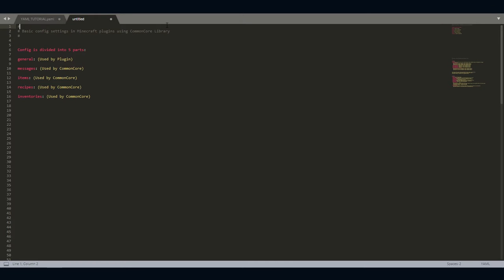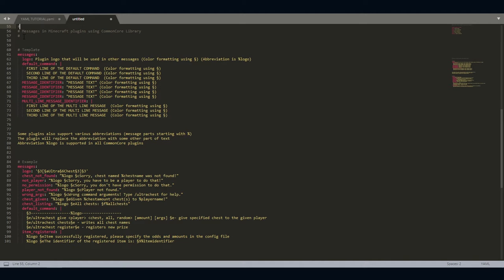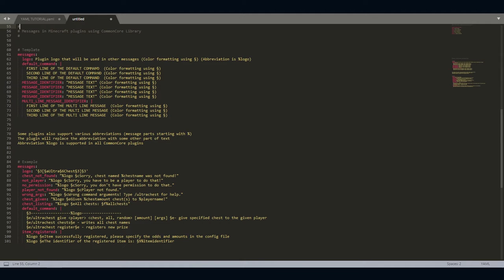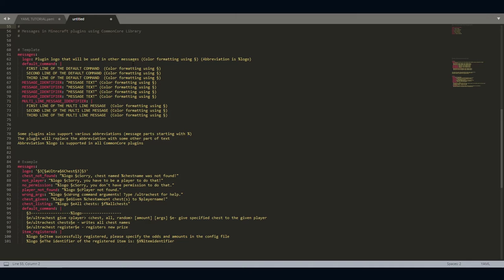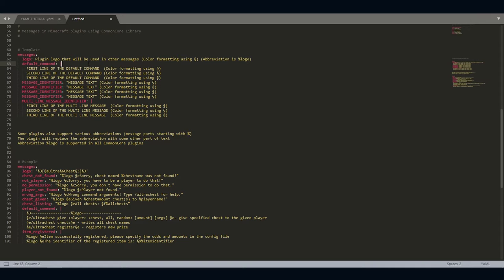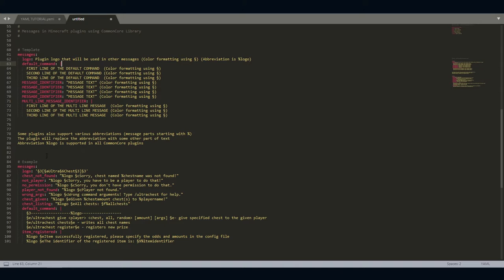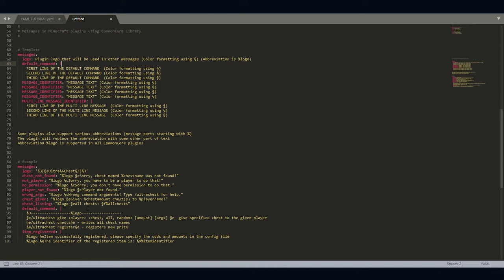[CommonCore] Config Division and the Message Part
This tutorial is a part of the series for CommonCore Minecraft plugins. Fistly, we are going to look into the division of all CommonCore plugin configurations and than we will continue with the messages part.